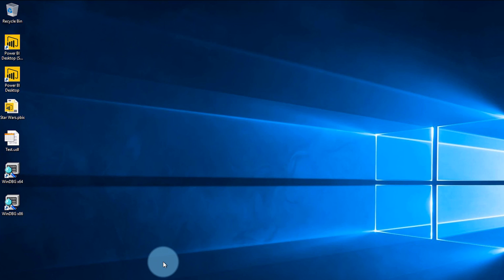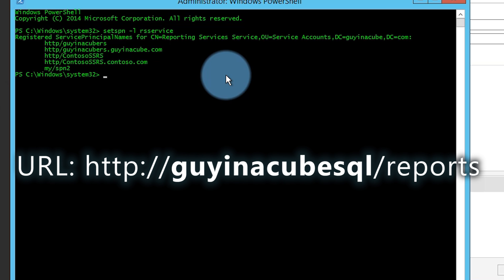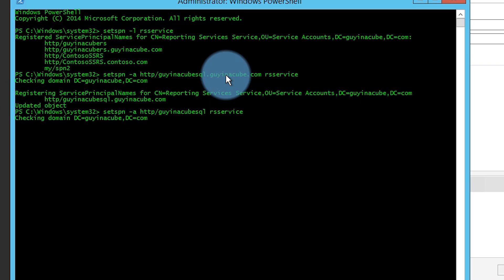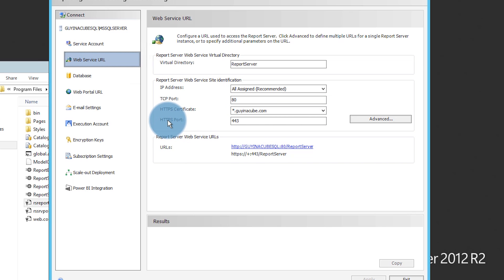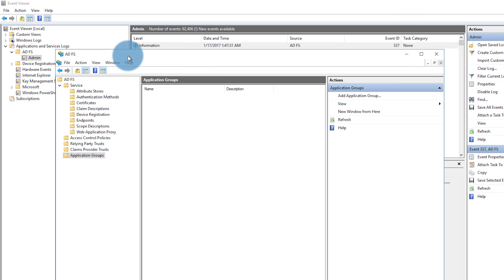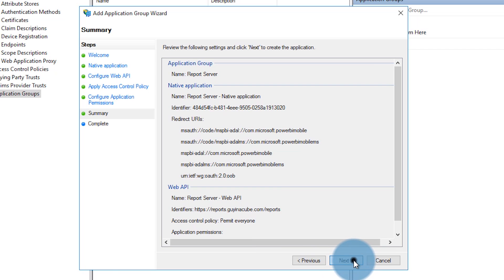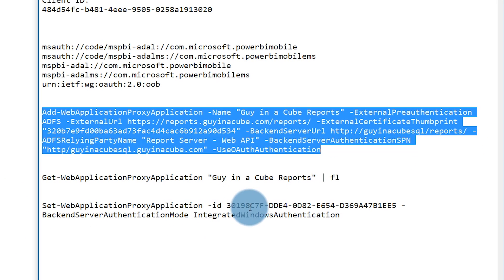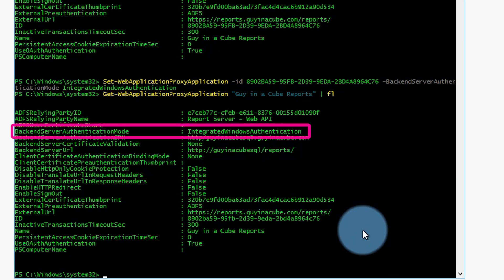Connect from Power BI Mobile to SSRS using OAuth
In this video, I show you how to configure Active Directory Federated Services (ADFS) and the Web Application Proxy (WAP) role, in Windows 2016, so that you can connect from Power BI mobile to SQL Server Reporting Services using OAuth.

The ADFS and WAP servers need to be running Windows Server 2016 in order for this to work and you need to pay close attention to the certificates you are using.

Offical Docs:
Using OAuth to connect to Reporting Services